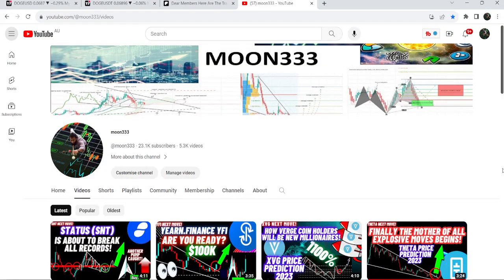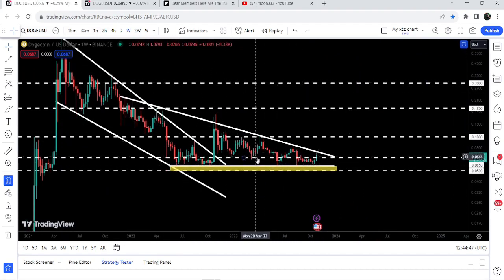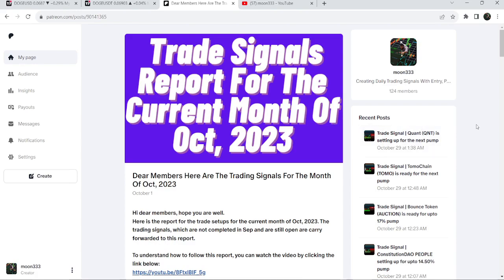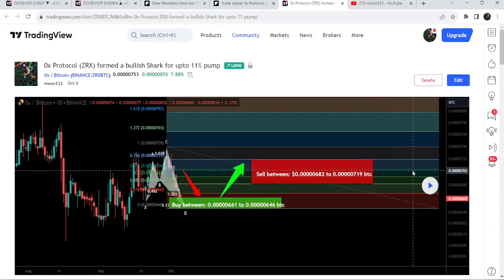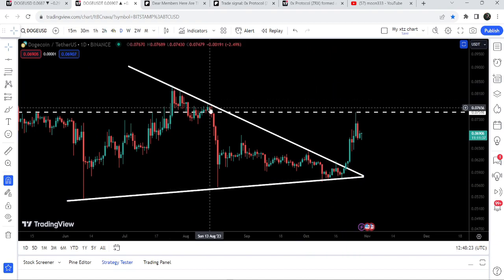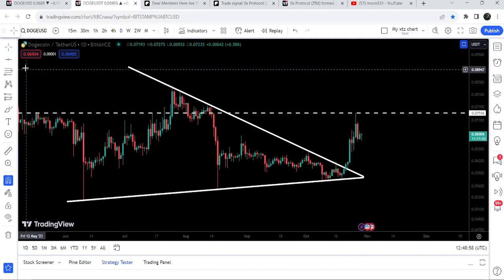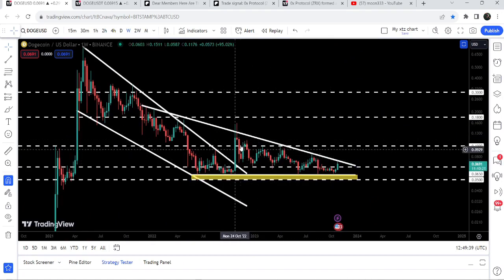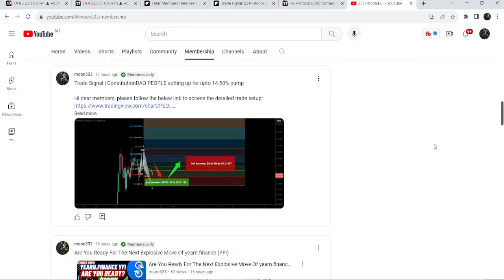The Most Awaited Breakthrough Of Dogecoin (DOGE) Is Coming!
Or